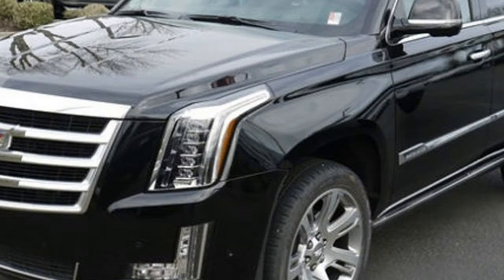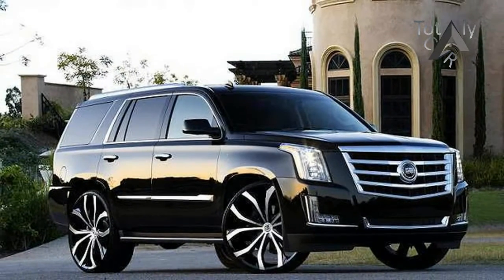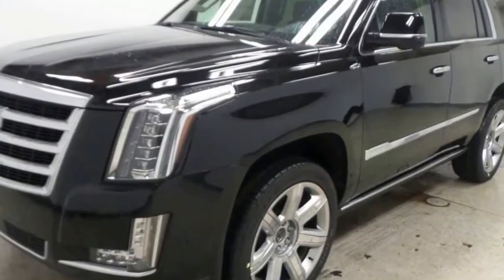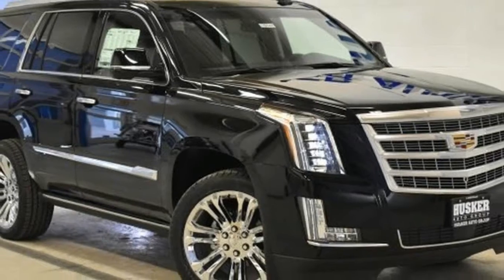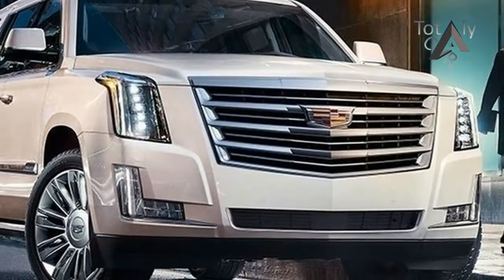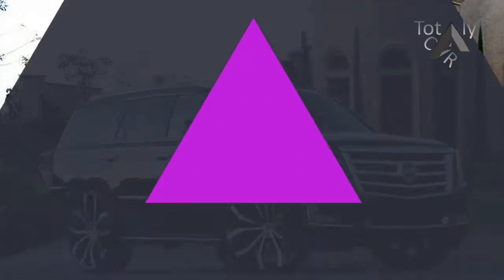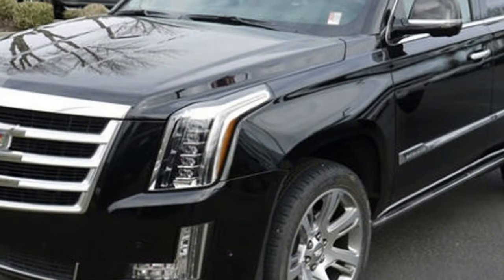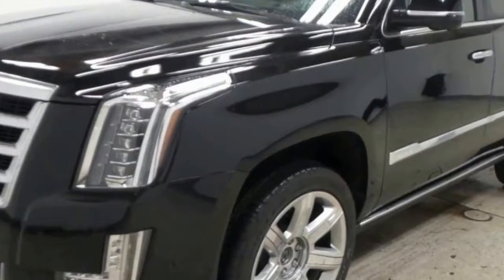Must Watch !!! 2017 Cadillac Esalade Premium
Must Watch !!! 2017 Cadillac Esalade Premium - Cadillac introduced the current generation Escalade ESV, an extended-length edition of the automaker's sophisticated luxury SUV back in 2015. The fourth-generation Escalade ESV is an entirely new design yet instantly recognizable. The ESV offers a 14-inch-longer wheelbase and approximately 20 inches more in overall length than the regular Escalade, maximizing space for third-row passengers and providing over two and half times the cargo space behind the third-row seat.

For 2017 the Escalade ESV trim levels have been renamed for better customer clarity: ESV, Luxury, Premium Luxury and Platinum. All models are offered with 2WD and 4WD drivetrains, powered by a 6.2L V-8 engine backed by a Hydra-Matic 8L90 eight-speed automatic transmission with enhanced TapShift control. The results for this powertrain are impressive, with 0-to-60-mph performance in less than 6 seconds.

$84,090

Popular Post !